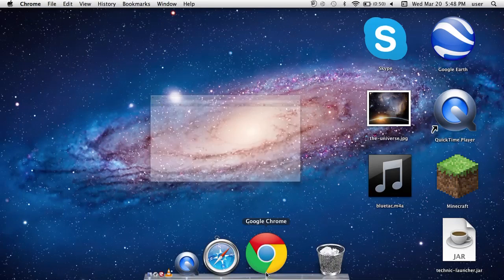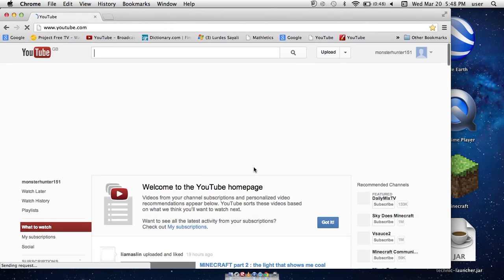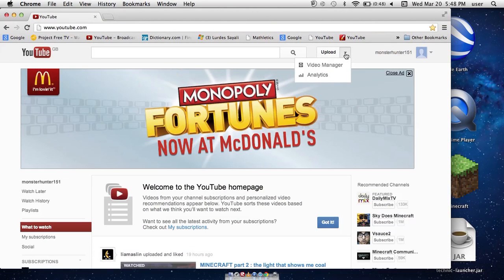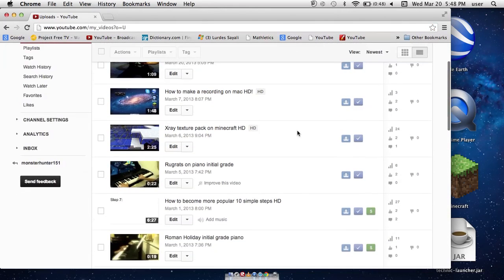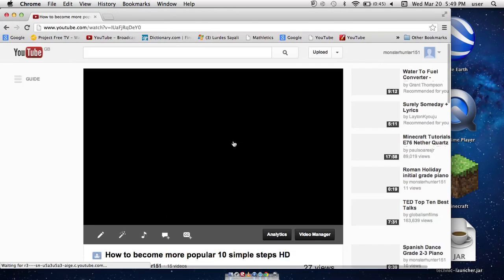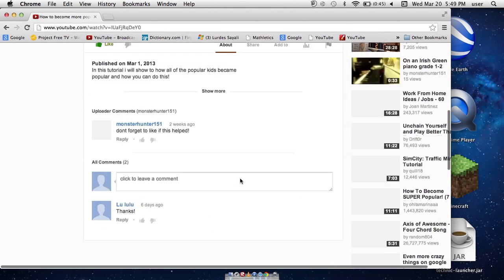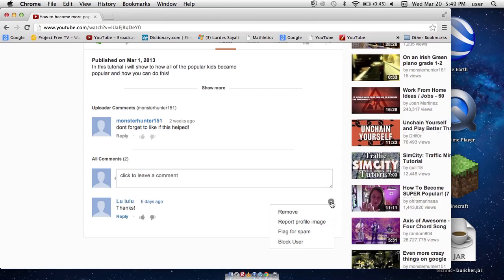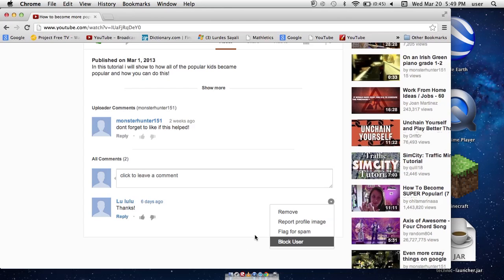how to delete comments on youtube! HD!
i will show you how to delete comments from your youtube videos!